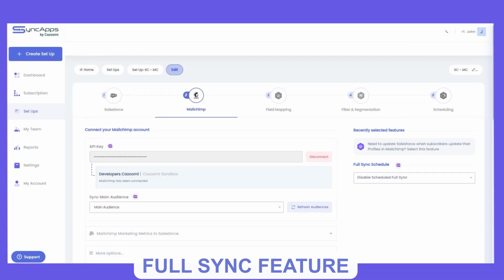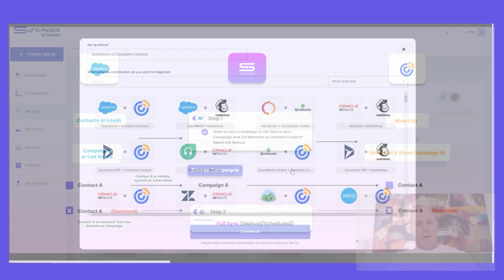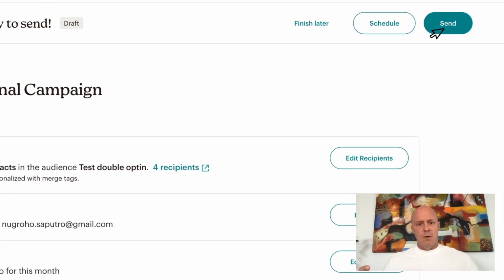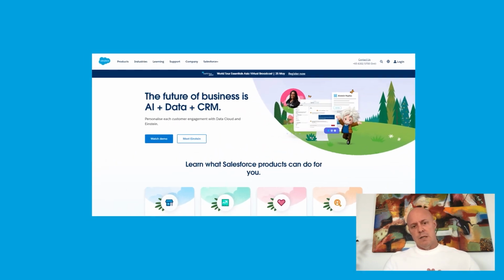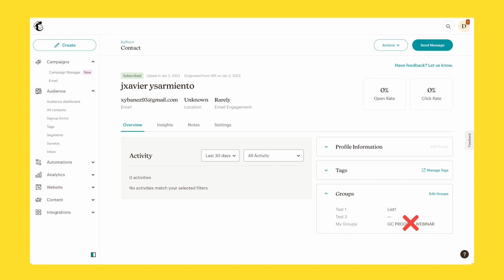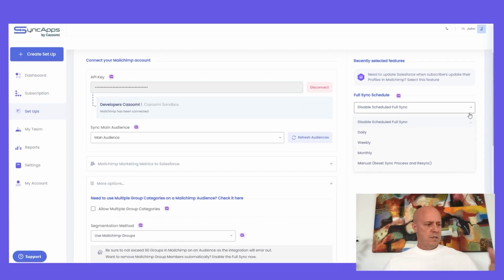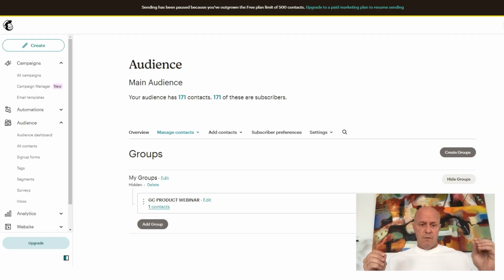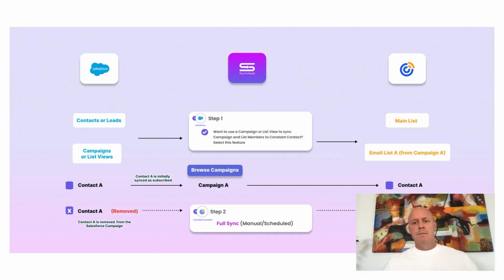Automating CRM Record Removal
The Full Sync feature will enhance your sales and marketing workflows by automating the removal of records from your marketing software when they no longer meet your syncing criteria in your CRM.

The Full Sync can be scheduled to run Daily, Weekly, Monthly, or done manually per integration.

True up your CRM and Marketing solutions efficiently.

Bring game-changing data integration into your business processes for Free today! Paid plans start at only $99.99 a month.